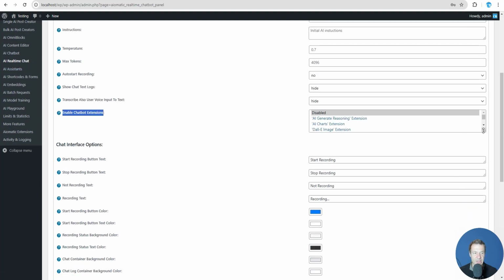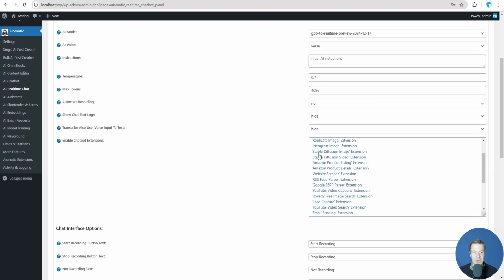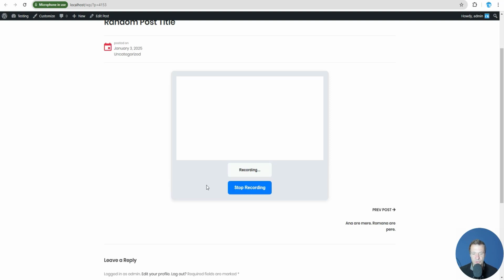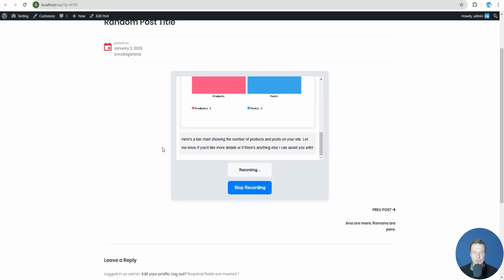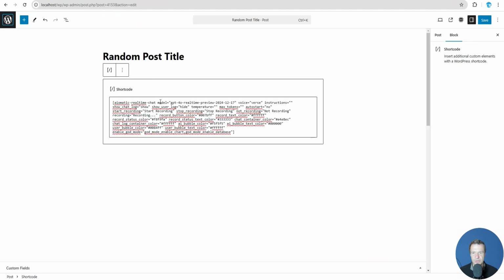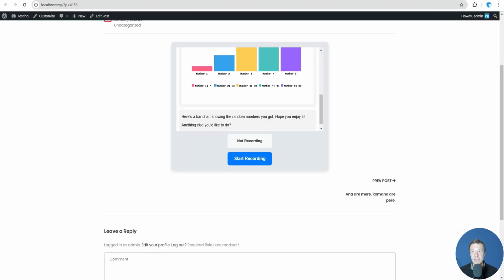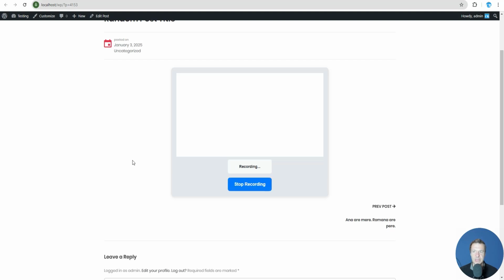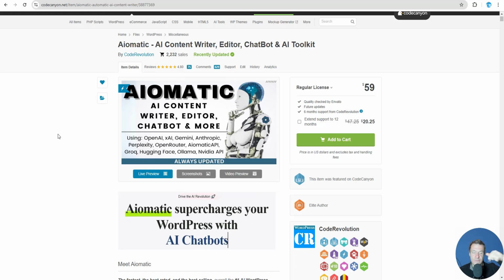Aimogen Real-Time Voice Chat: New AI Extension Support & Tool Calling!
🤔 ABOUT THIS VIDEO 👇
Big news for Aimogen users: real-time voice chat just got a major upgrade! 🎙️

In this update, we’ve added AI Extension Support with tool calling capabilities. This means your AI can now take actions like searching YouTube, scraping websites, pulling data from RSS feeds, and much more, all triggered directly through voice interactions.

Here’s what’s new:

Real-Time Voice Chat: Talk to your AI like never before, with seamless OpenAI API support.
Tool Calling: Let your AI handle complex tasks automatically, saving you time and effort.
This is just the beginning of how Aimogen is shaping the future of interactive AI on WordPress. Watch now to see the updates in action and get inspired to level up your site’s capabilities!

Szabi - CodeRevolution.